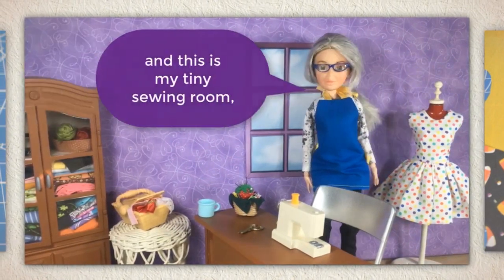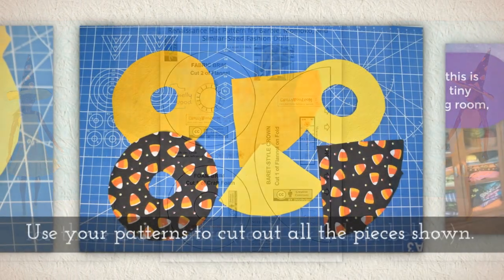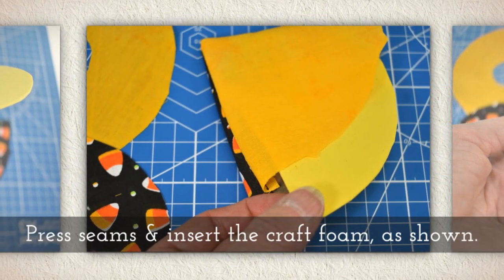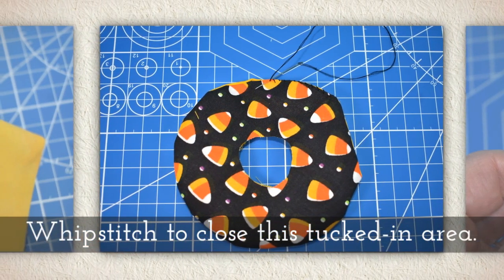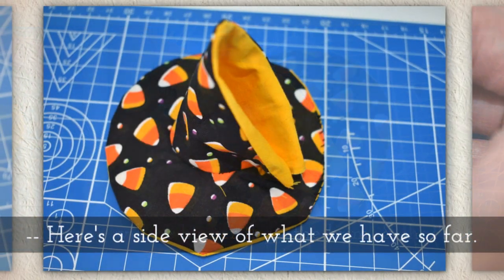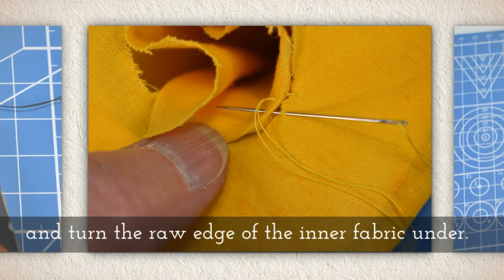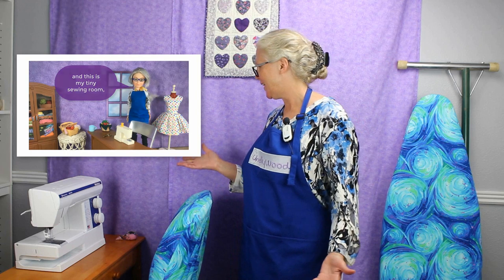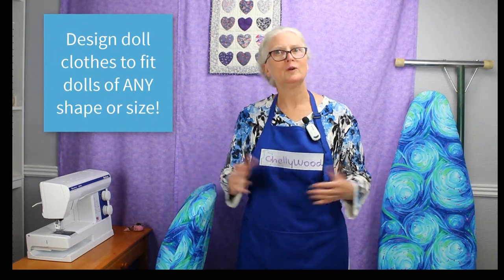Free Doll Clothes Patterns: Barbie Witch Hat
Here's the link to my hat pattern page, where you can download the free printable Barbie witch hat PDF sewing patterns shown in this 5 minute tutorial video

Visit ChellyWood.com for more free, printable PDF sewing patterns including the patterns for the other doll clothes shown in this video.

Would you like to sew the yellow skirt to match your Barbie witch hat?

Would you like to sew the yellow strappy tank top? This is the link you want

Would you like to make the Halloween candy corn dress shown on Francie in the video?